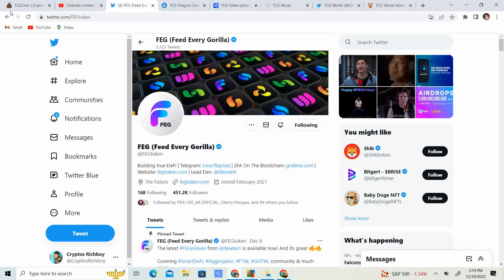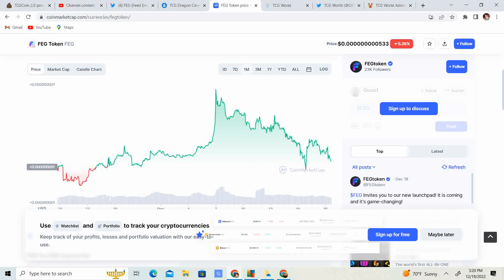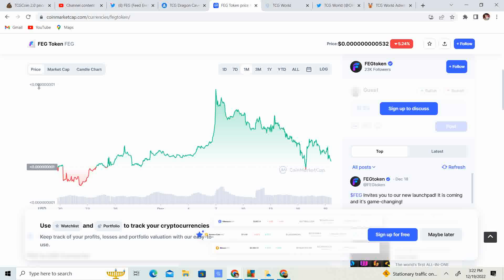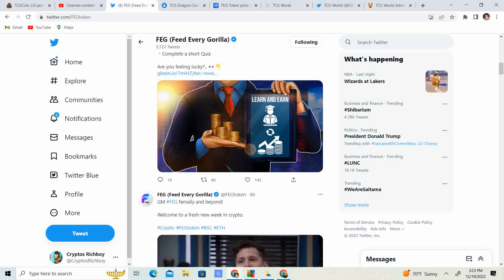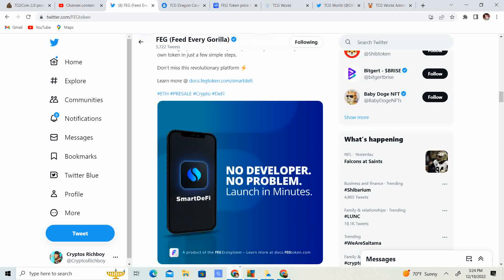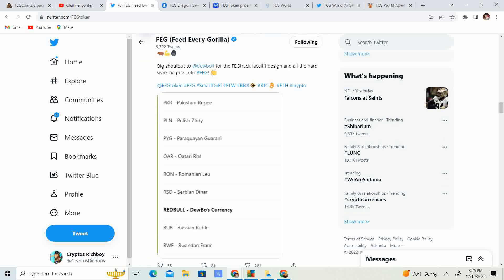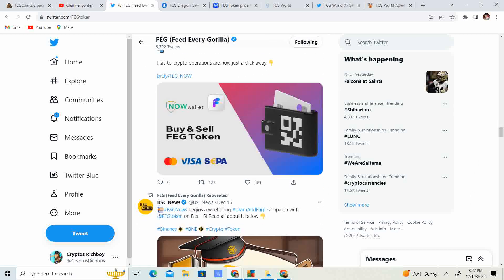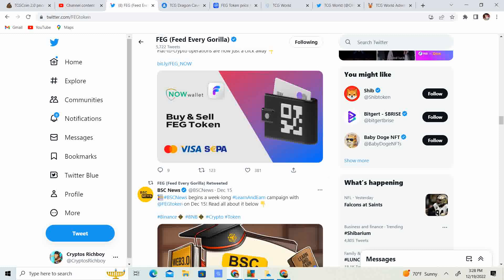FEG Token! Want to get some free FEG, Heres how! BTOK 3 trillion FEG! Now Wallet support!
FEG is going to be huge!